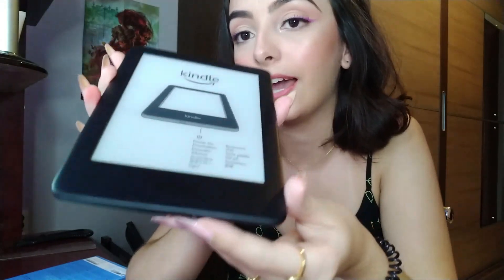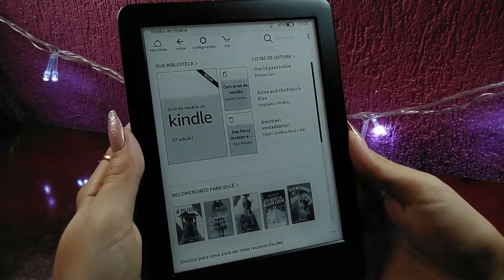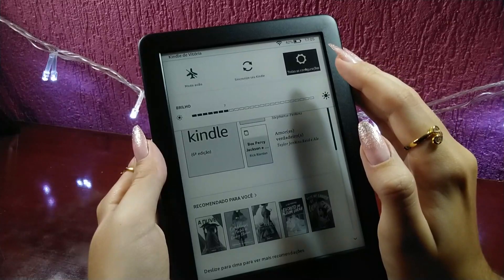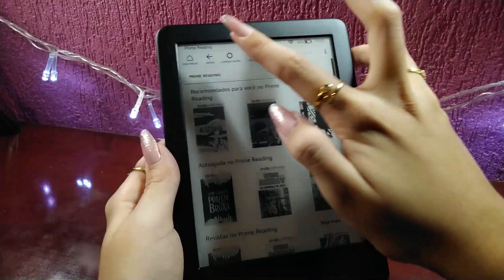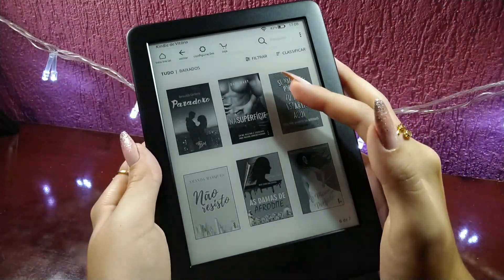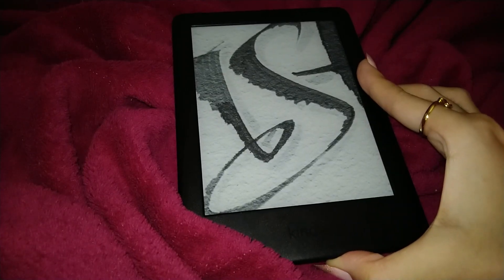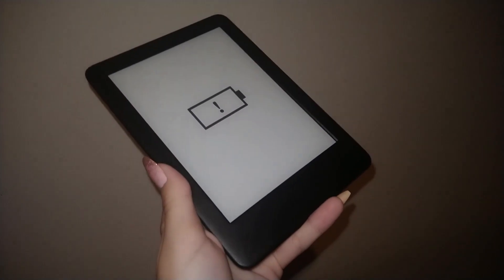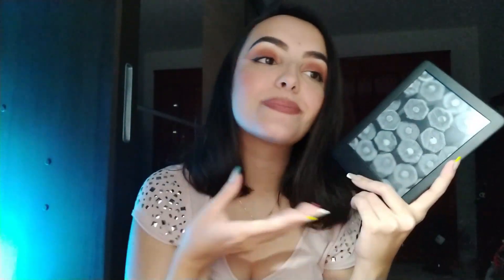UNBOXING KINDLE: primeira leitura + minha opinião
Esse vídeo é um unboxing do meu primeiro kindle, mostrei como configurei, primeiras impressões, fiz minha primeira leitura no kindle com vocês e dei minha opinião após um mês de uso!

Se não fosse por você, eu não estaria
Kindle 10ª geração
Compre qualquer coisa usando meu link da Amazon e ajude o Dulce Vi